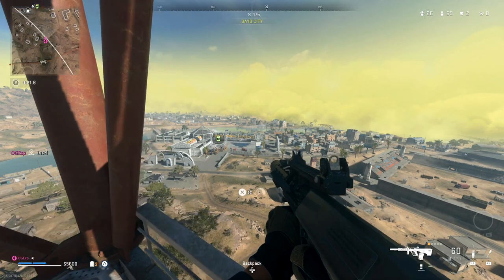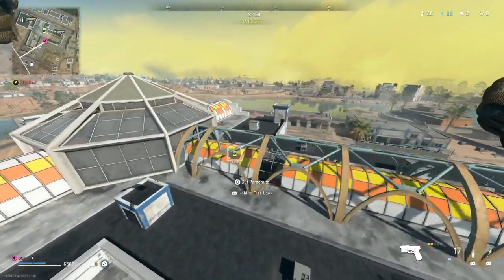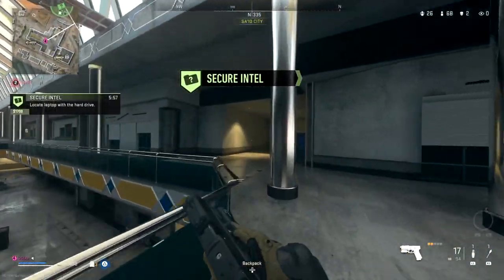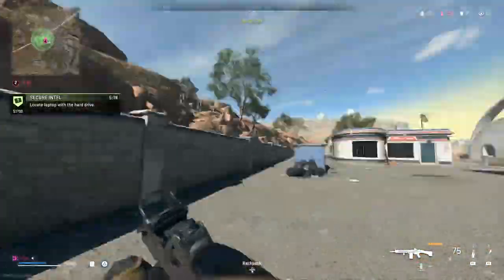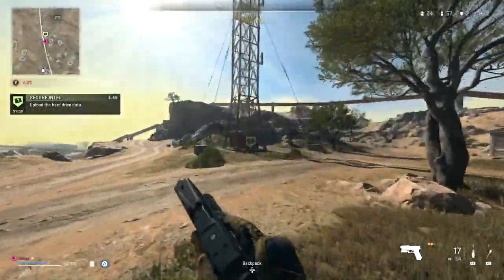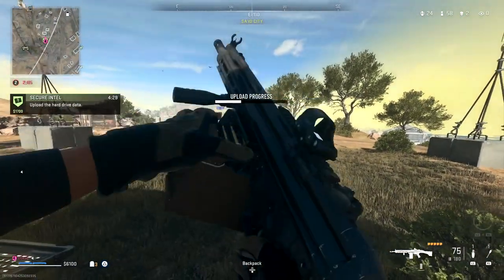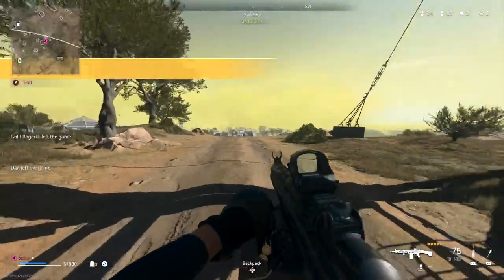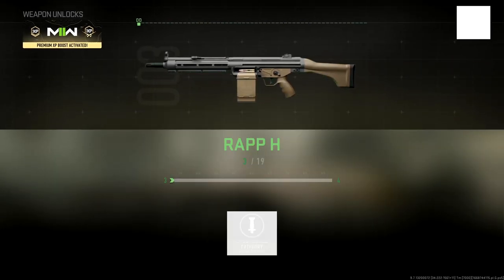Warzone 2 UNLIMITED Weapon XP Glitch GOLD PLATINUM POLYATOMIC ORION Glitch (MW2 & Warzone 2)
Gaz x

-Extra Tags-